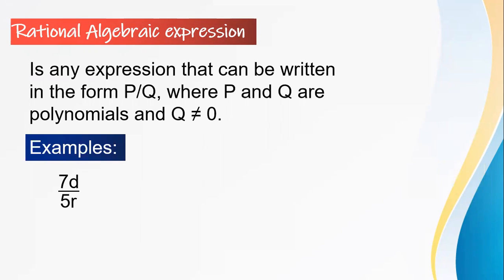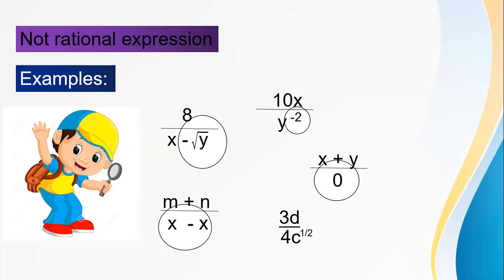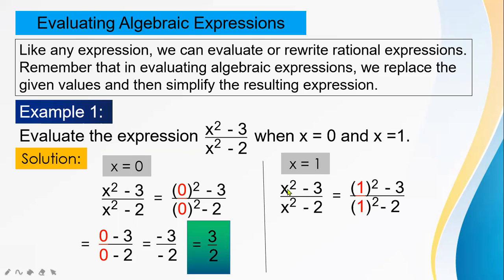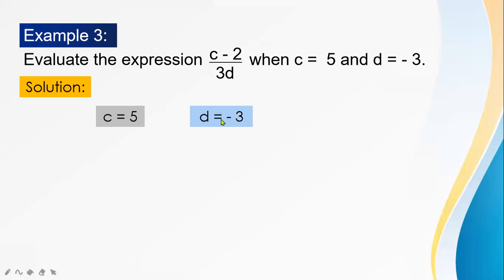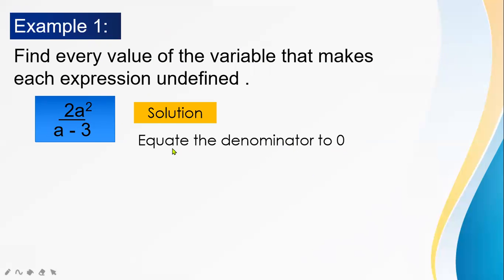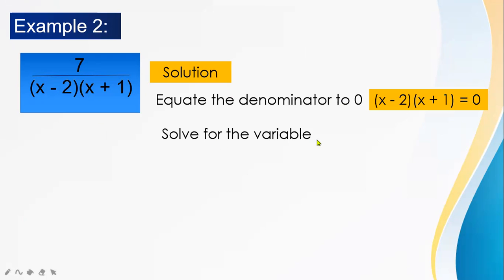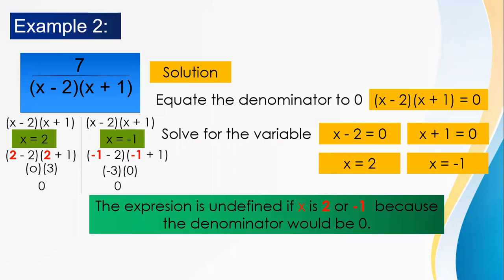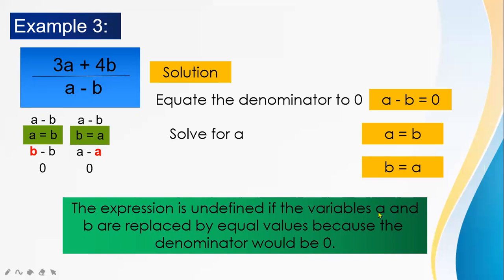Rational Algebraic Expression